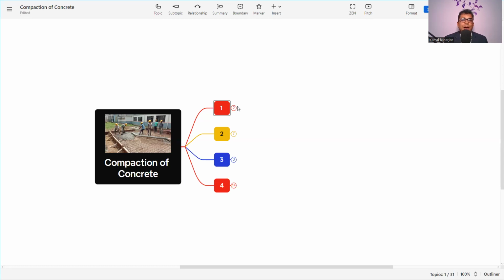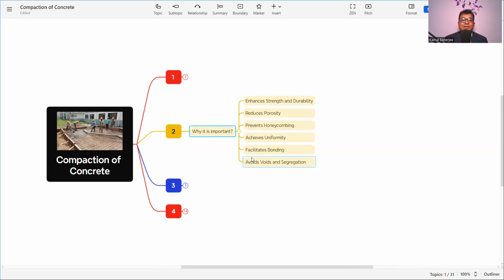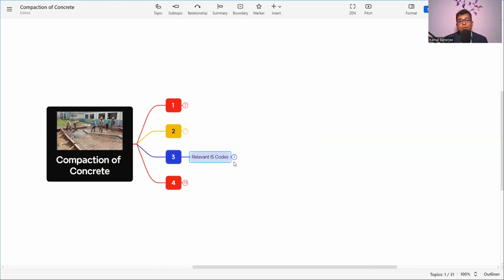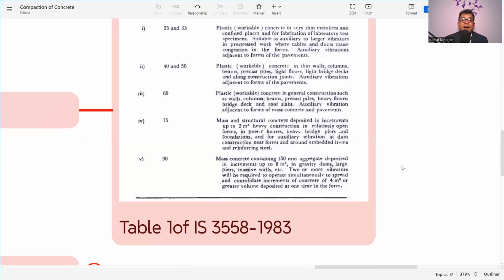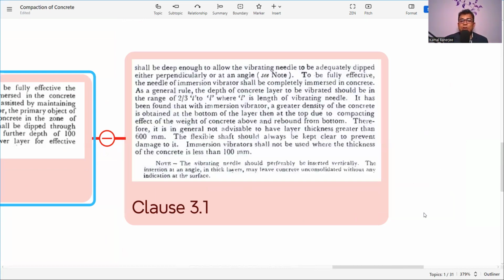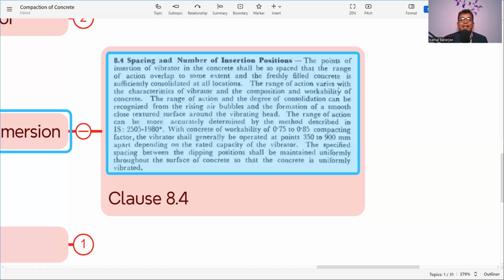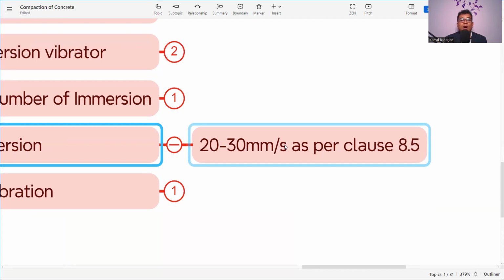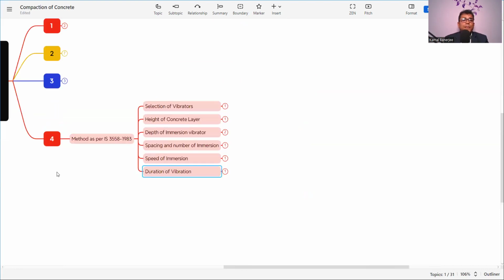Achieving Strength and Stability The Art of Concrete Compaction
Time stamps: -
00:00 Introduction
01:00 What is compaction concrete?
02:39 Why Compaction is important?
04:25 Relevant IS code
05:07 Best Practice as per IS codes.

In this enlightening video, we delve into the essential process of concrete compaction. Whether you're a construction professional, a DIY enthusiast, or someone eager to understand the intricacies of creating strong and stable concrete structures, this video is your comprehensive guide to the art of concrete compaction.

🏗️ Understanding Concrete Compaction:
Embark on a journey into the heart of construction, where the strength and durability of concrete structures begin. We'll explore why compaction is a critical step in the concrete placement process and how it contributes to achieving the desired properties in the finished product.

🛠️ Importance of Proper Compaction:
Learn about the importance of proper compaction in concrete construction. We'll discuss how inadequate compaction can lead to voids, reduced strength, and durability issues, emphasizing the need for precision in this crucial phase.

🔍 Methods of Concrete Compaction:
Delve into the various methods employed for concrete compaction. From traditional methods like hand compaction to modern techniques such as mechanical vibrators, we'll explore the tools and technologies that ensure thorough and effective compaction.

🚧 Factors Influencing Compaction:
Explore the factors that influence the compaction process. We'll discuss considerations such as the mix design, workability of the concrete, environmental conditions, and the importance of compaction in different construction scenarios.

🌐 Compaction Best Practices:
Learn about best practices for achieving optimal compaction results. We'll provide insights into the timing of compaction, proper placement techniques, and how to address challenges such as reinforcing steel congestion.

🔧 Tools and Equipment:
Understand the tools and equipment used in concrete compaction. We'll showcase the variety of vibrators and compactors available, highlighting their specific applications and the role they play in achieving uniform compaction.

🌟 Impact on Structural Performance:
Explore how proper compaction directly influences the structural performance of concrete. We'll discuss the correlation between compaction and factors like compressive strength, durability, and resistance to environmental conditions.

Join us as we unravel the art and science of concrete compaction, offering valuable insights for professionals and enthusiasts alike.